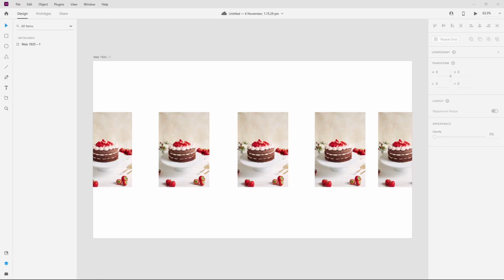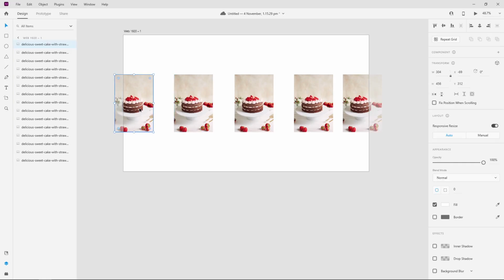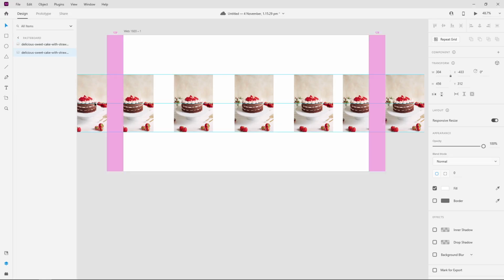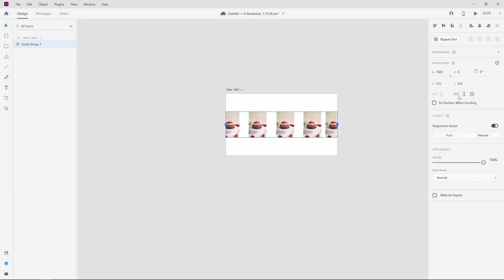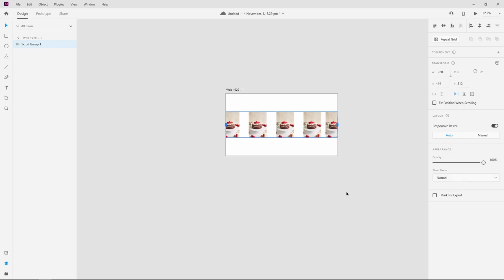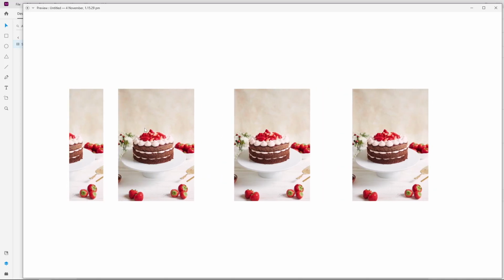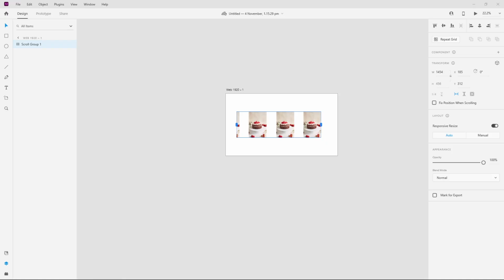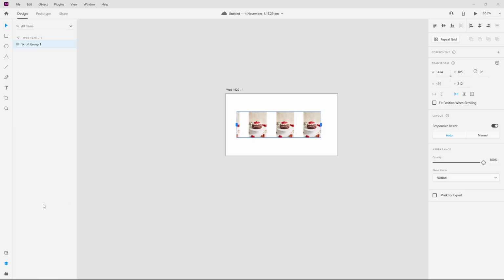How to Create a Carousel in Adobe XD [2026 Full Guide]